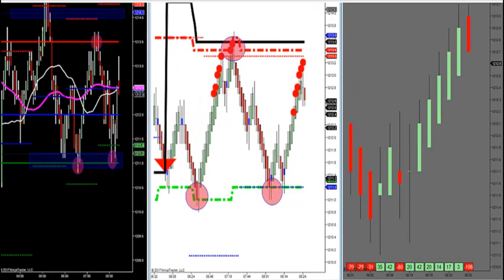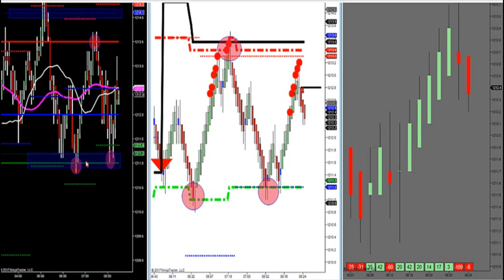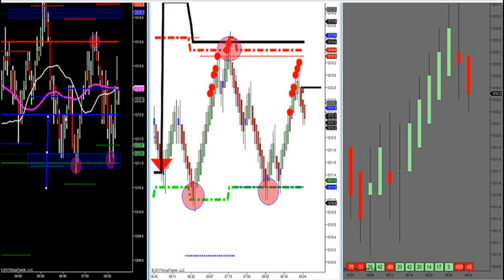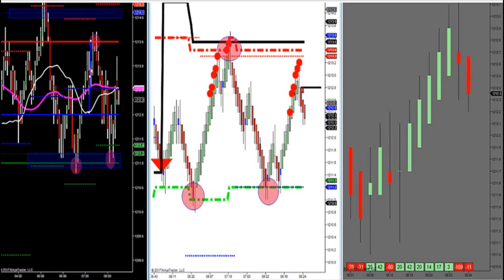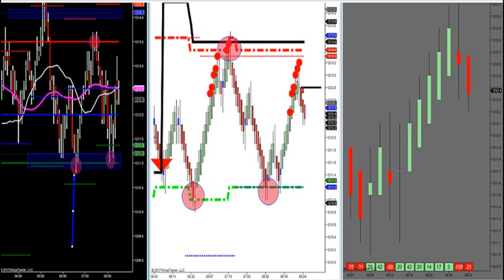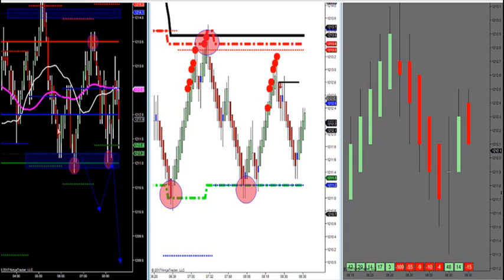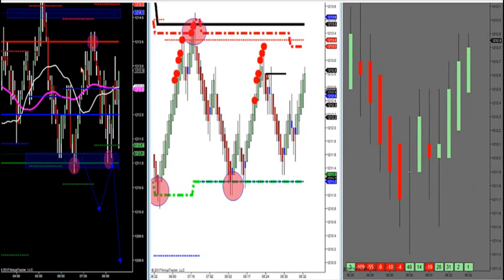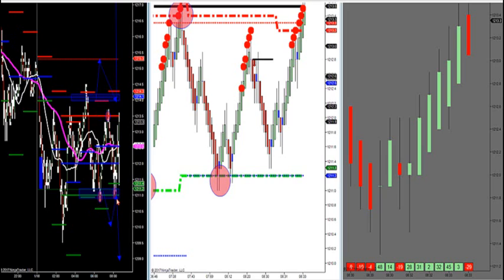1-18-17 How To Trade Range / Chop Markets -- DayTradingTheFutures.com